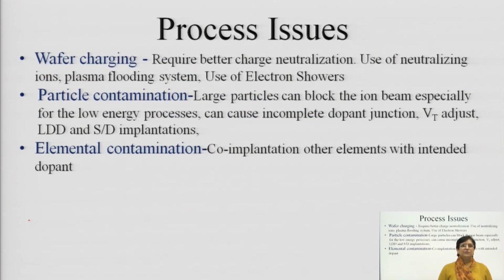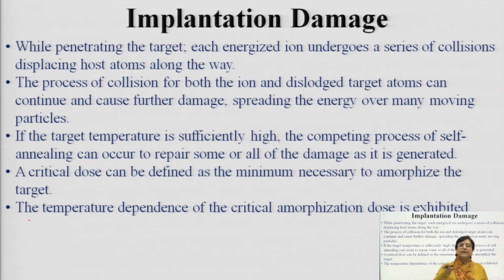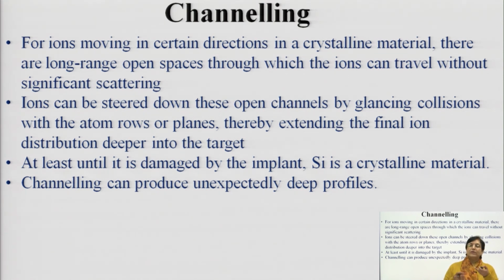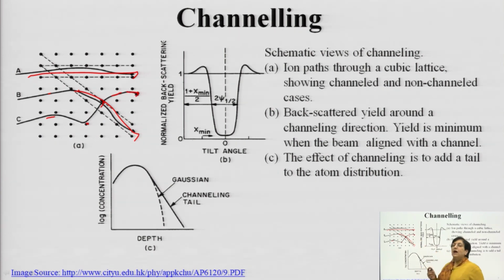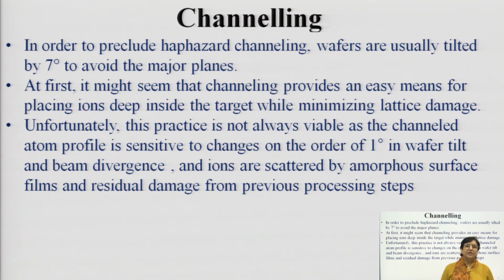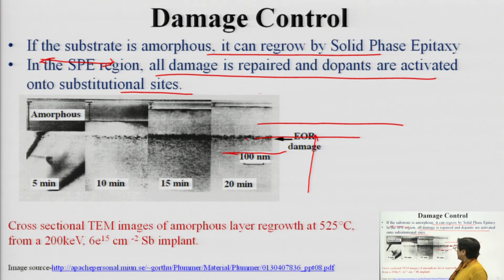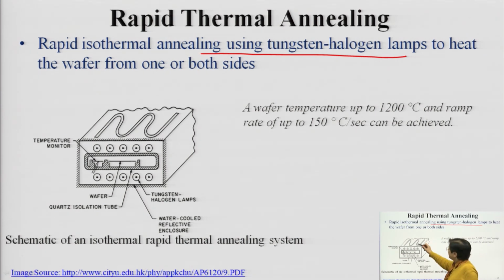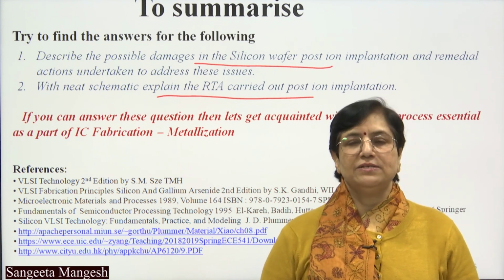|VLSI Technology | Ion Implantation: Role of Annealing | AKTU Digital Education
|VLSI Technology | Ion Implantation: Role of Annealing |